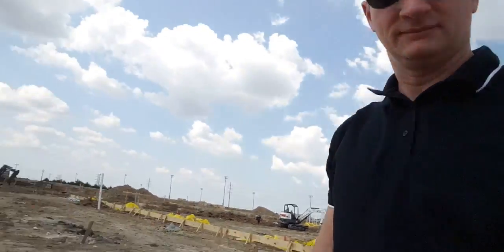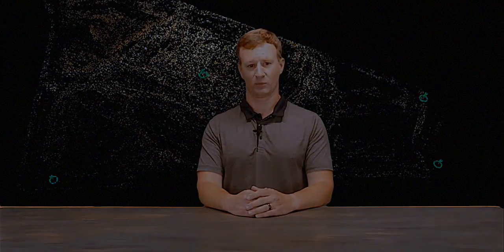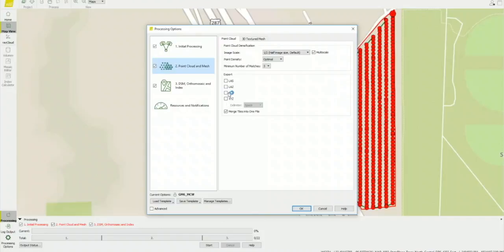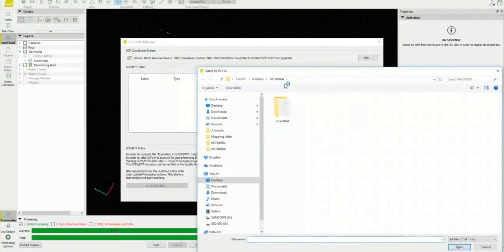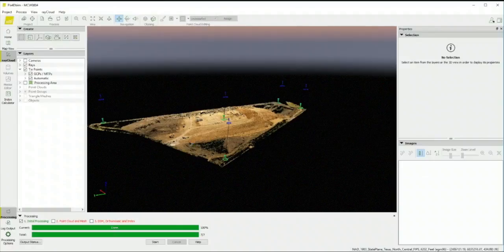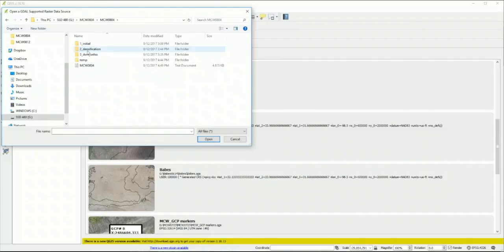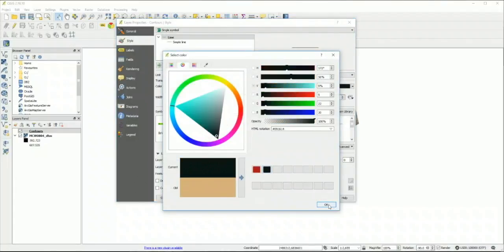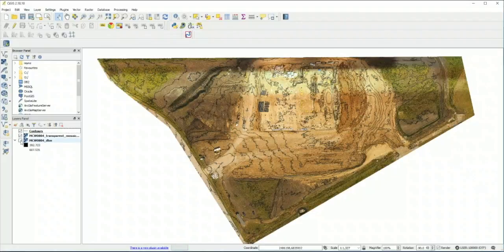How to get accuracy in Drone / UAS Mapping with Pix4D: What You Need to Know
This is the 4th episode in a series which unpacks Drone / UAS mapping on a construction site, and what we have found useful. In this episode, we show how GCP's are used to help create contour lines with a drone. Then we show how to export the .tif file out of Pix4D and into QGIS to create the final product before sharing it with our client.